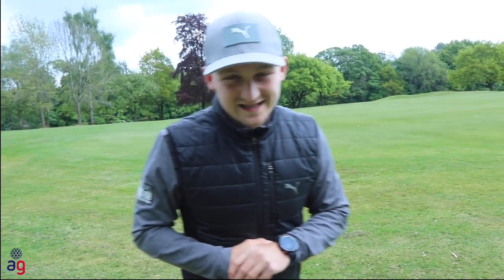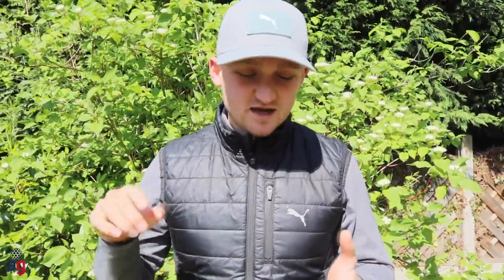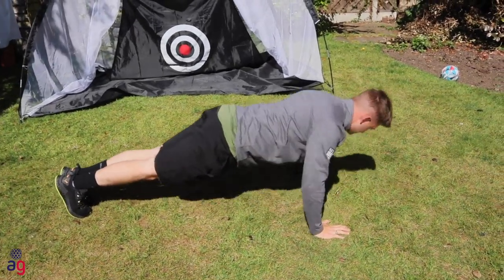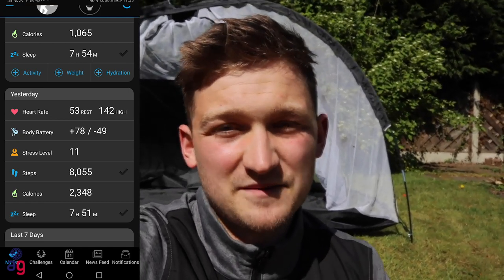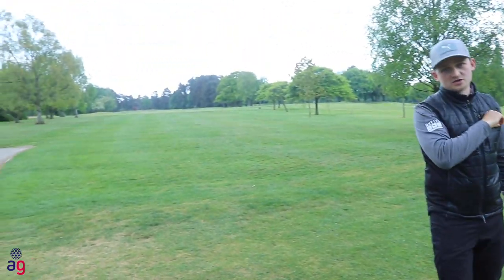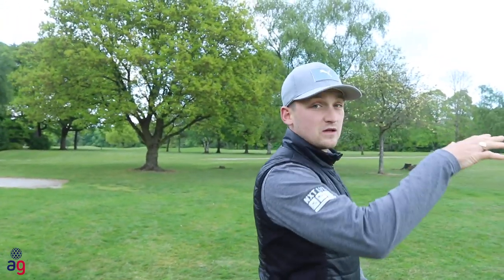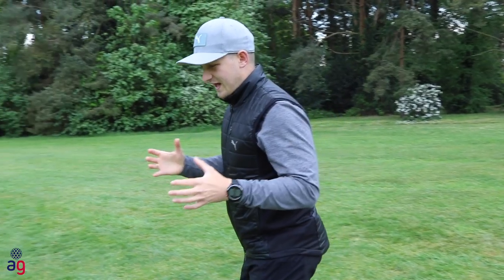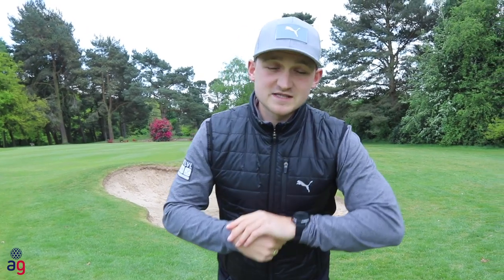GARMIN S62 GOLF WATCH REVIEW - YOU CAN WIN ONE OF THESE!!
STICK AROUND TO THE END OF THE VIDEO TO FIND OUT HOW

This is the Garmin S62 golf watch review.

I am giving you a chance to win one of these!! they are so good!! fitness golf its got you covered now and when you get out on the golf course.

Massive thank you to  @american golf  for hooking me up with the two Garmin S62 Golf watches to enter this giveaway you have to do 3 simple things,   it couldn't be easier to WIN!!!

Competition will run for 1 WEEK!!

For more information on the watch
Garmin

2020 is starting thick and fast and during the 2020 golf season you can expect to see me across all golf channels and working providing golf tuition for GOLF MONTHLY.